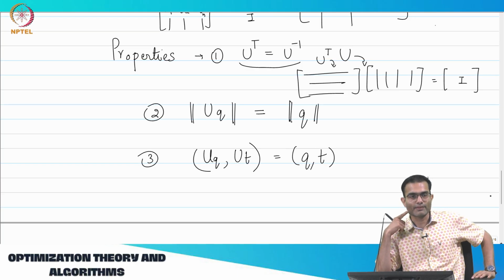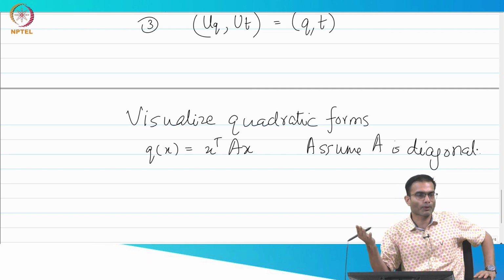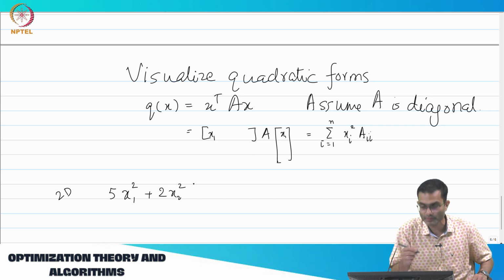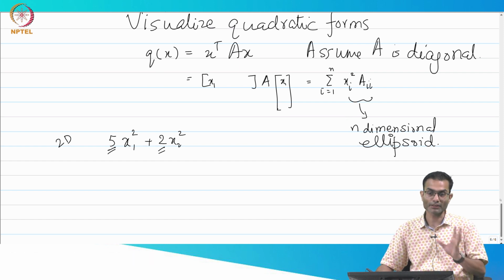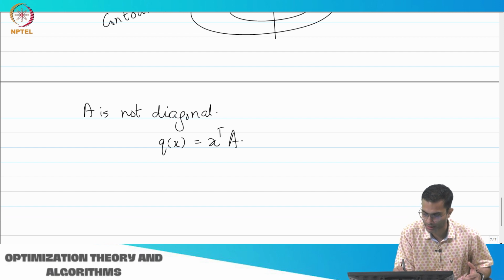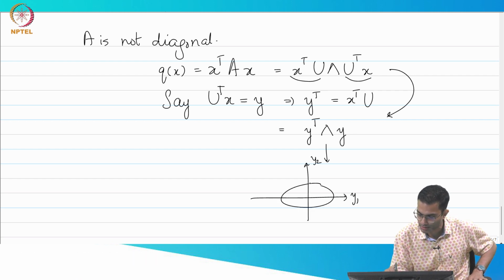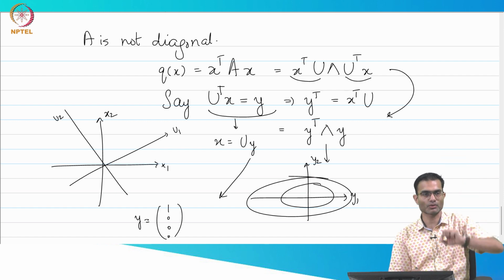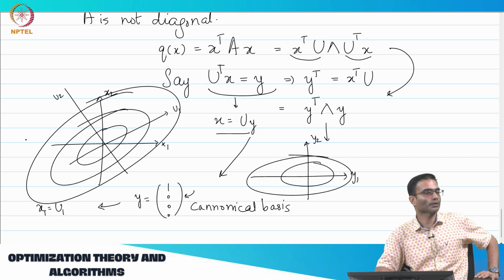Visualizing Quadratic Forms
conjugate gradient methods, quadratic form visualization, orthogonality, conjugacy, conjugate directions method